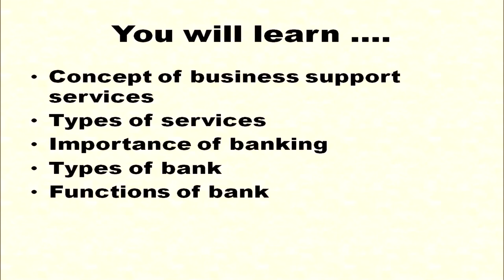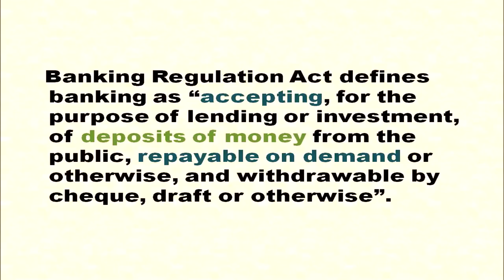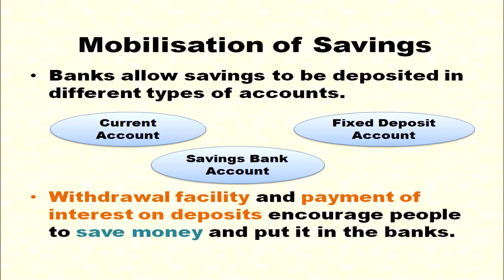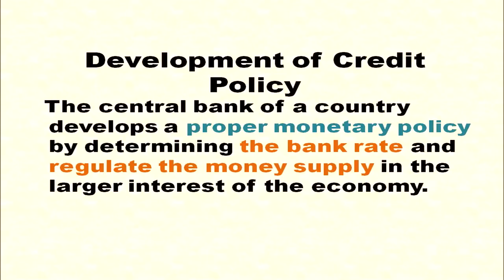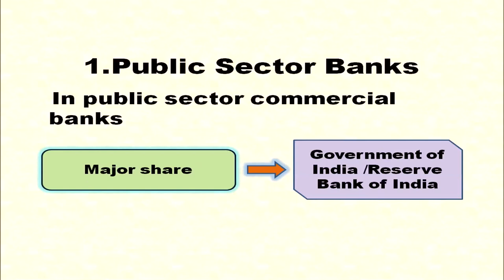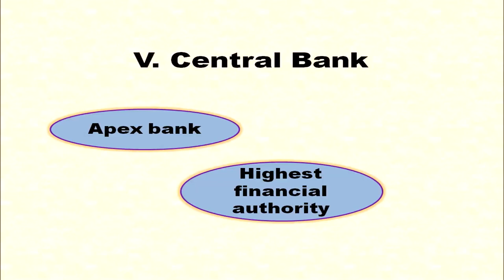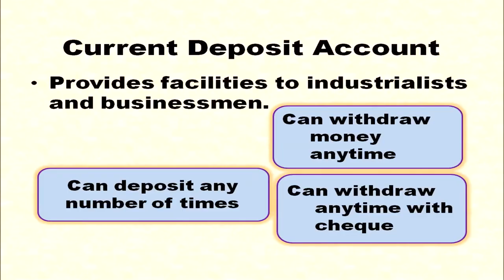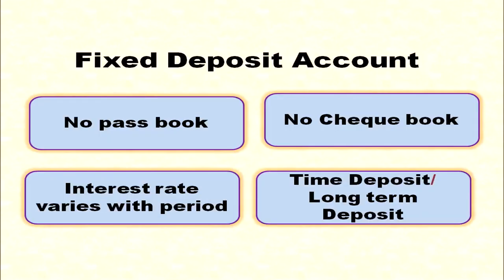Lesson 2 - Business Support Services (Part-1)